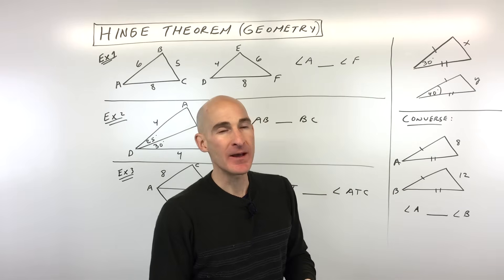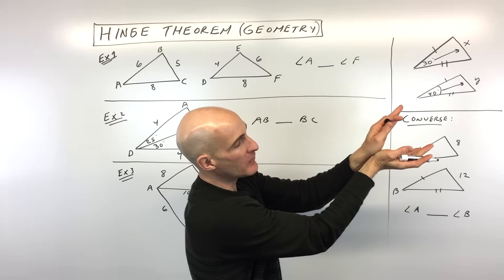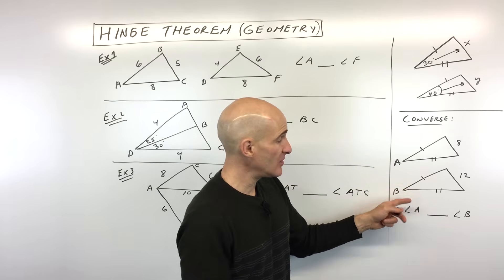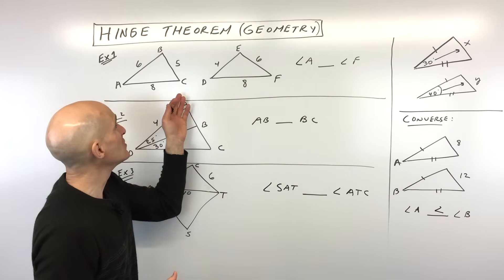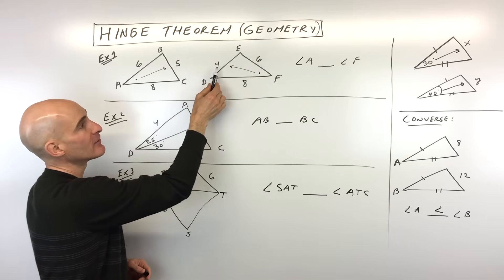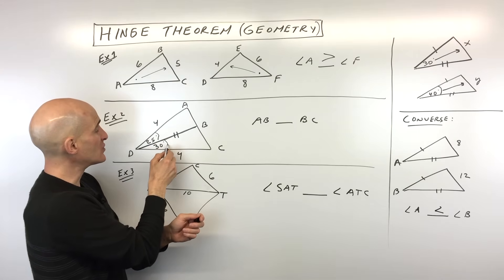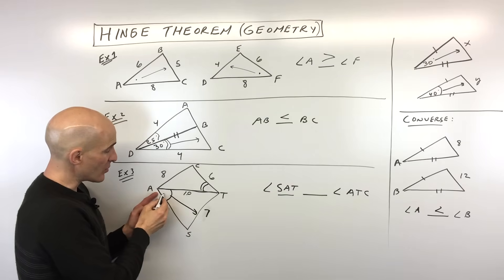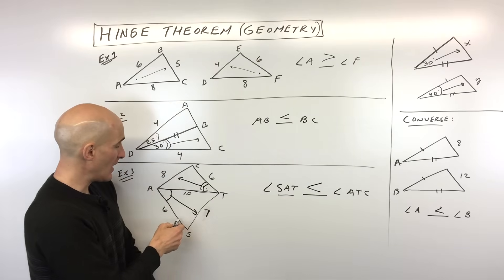Hinge Theorem (Geometry)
Learn about the Hinge Theorem in Geometry as well as the converse of the hinge theorem in this video math tutorial by Mario's Math Tutoring.  We go through a number of example problems as well as discuss the reasoning behind why the hinge theorem works.  We discuss how to compare two triangles to find the larger angle or compare two triangles to find the longer side length.

Timestamps:
00:00 Intro
0:12 What is the Hinge Theorem
0:55 What is the Converse of the Hinge Theorem
1:48 Example 1 Compare two Angles
2:30 Example 2 Compare two Side Lengths
3:03 Example 3 Compare two Angle Measures